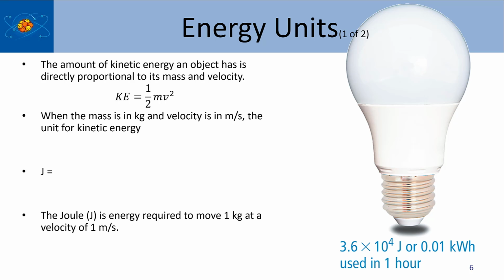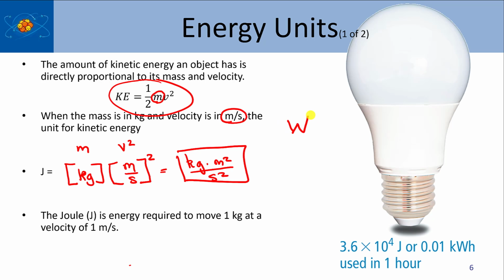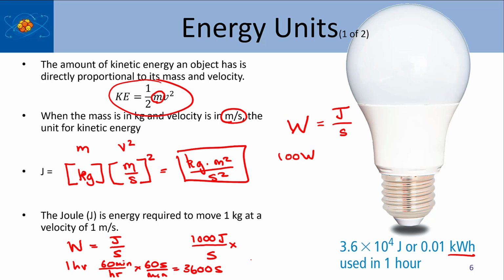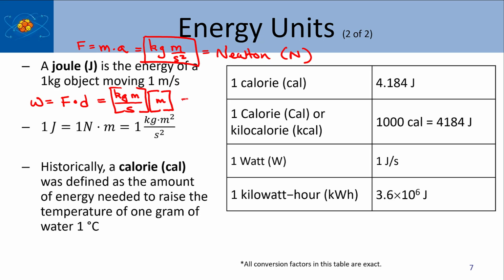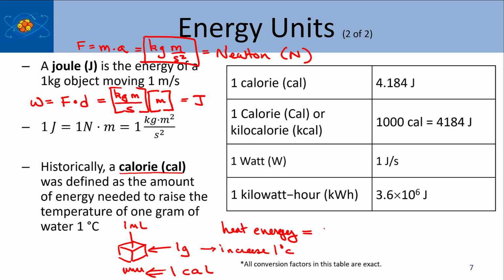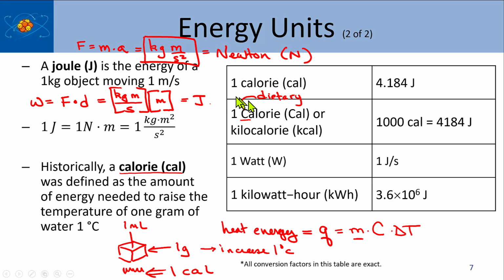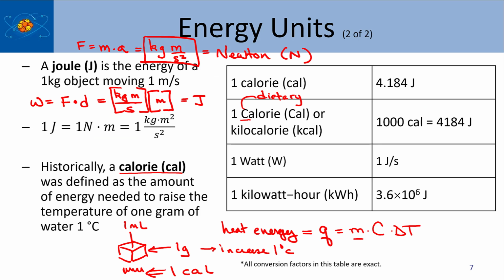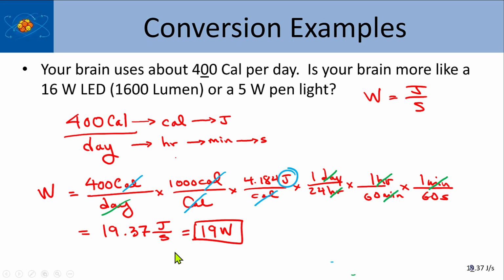02 Ch 7 Energy Units